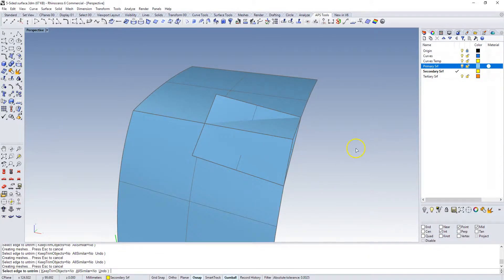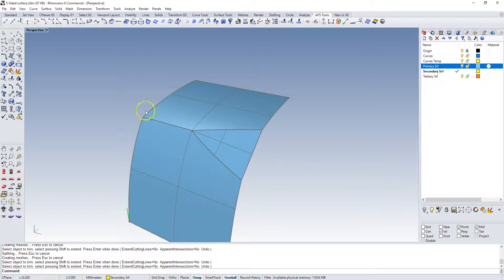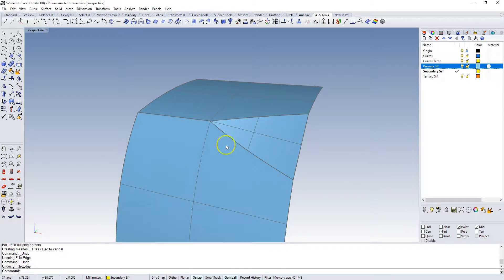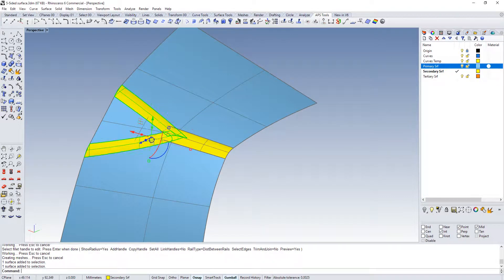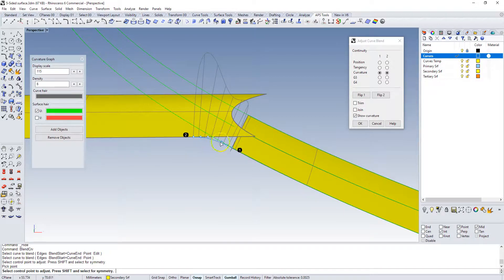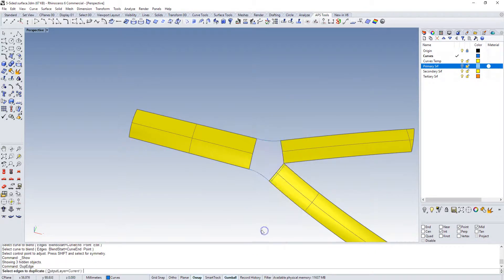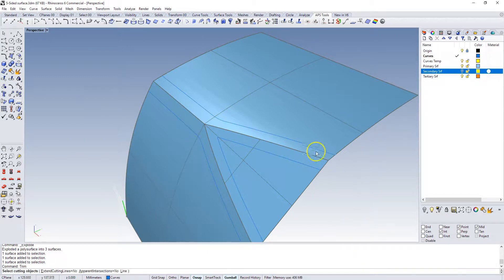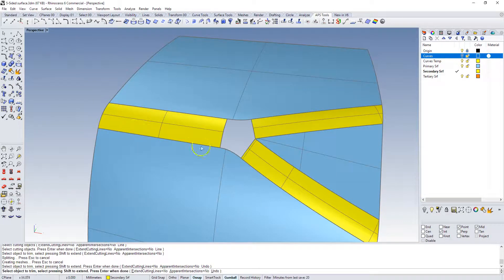Rhino3d Blending Theoretical Edges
In this video I go over my basic workflow in Rhino 3D. If possible I build my primary surfaces to theoretical edges first, and once I'm happy with the primary surfaces I trim them back to put in my secondary blend surfaces.